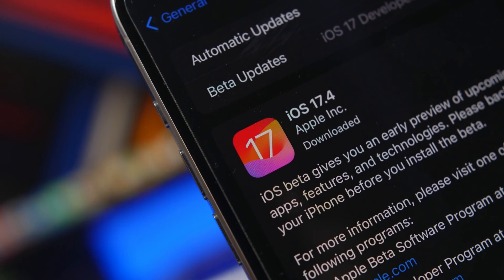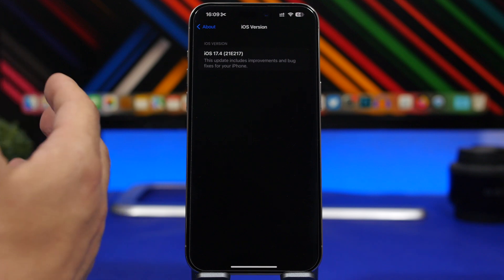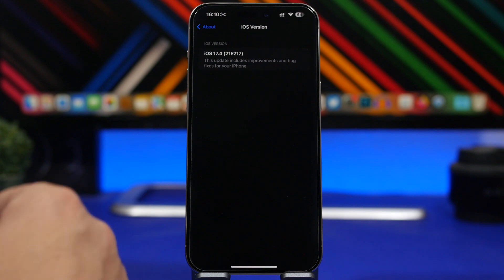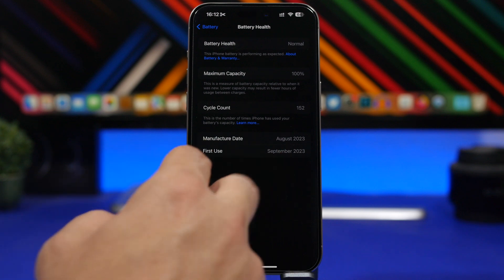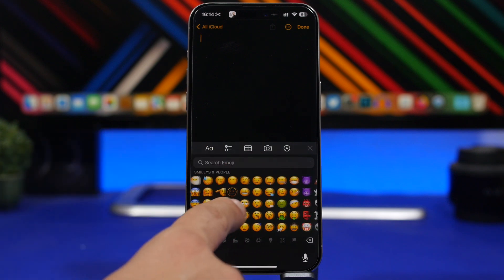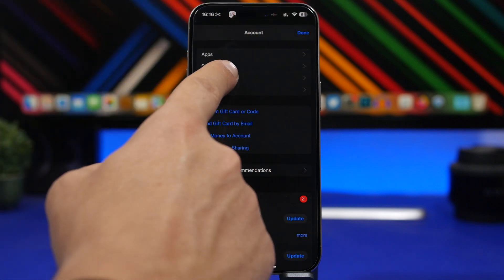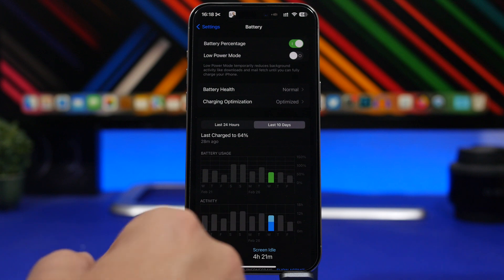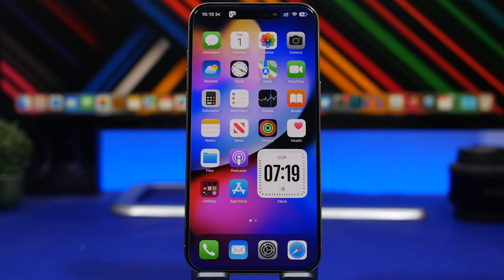iOS 17.4 - Things You NEED To Know Before You UPDATE !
iOS 17.4 is just around the corner. iOS 17.4 brings a lot of new features and changes. There are of course some things you need to know before you update to iOS 17.4

iOS 17.4 is coming very soon after going through a lot of beta stages. Apple is expected to release iOS 17.4 this upcoming week.

Updating 0:00
Details 1:40
Side Loading 2:22
Important Features 3:43
Battery 7:52
Performance 8:48
Release Date 9:17